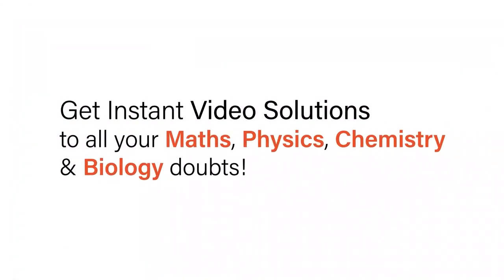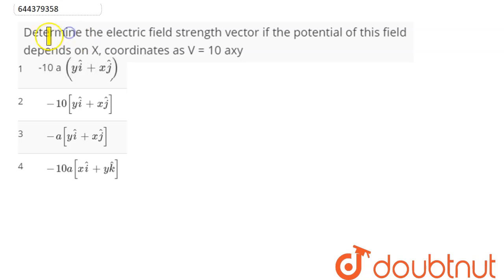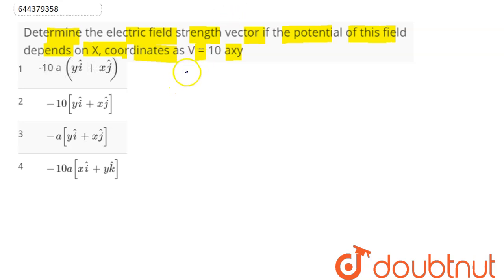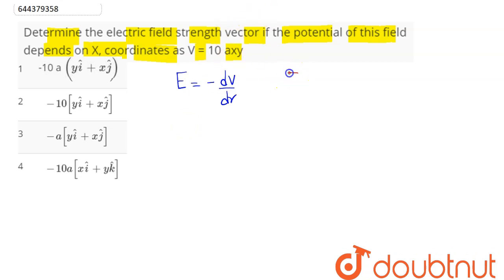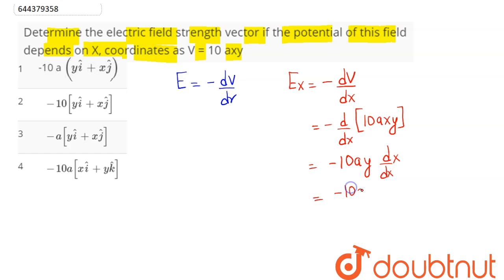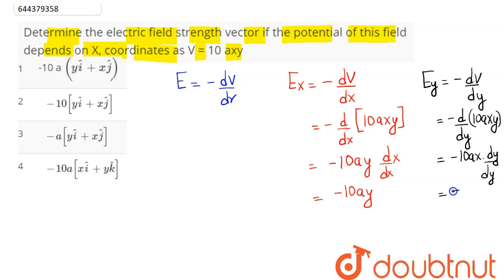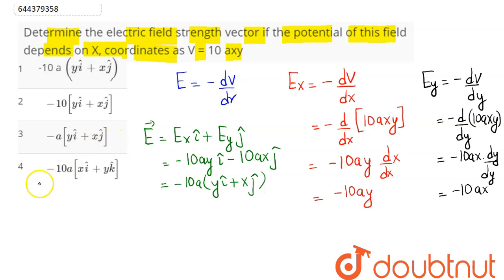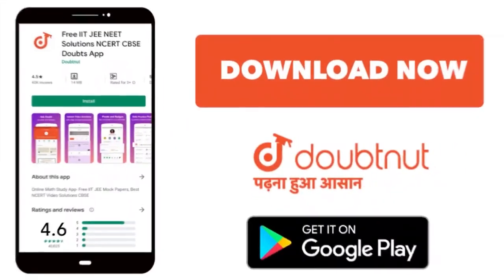Determine the electric field strength vector if the potential of this field depends on X, coordi...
Determine the electric field strength vector if the potential of this field depends on X, coordinates as V = 10 axy
Class: 12
Subject: PHYSICS
Chapter: ELECTROSTATIC POTENTIAL AND CAPACITANCE
Board:IIT JEE

👉 Have Any Query? Ask Us.